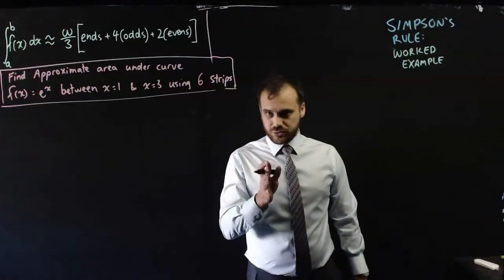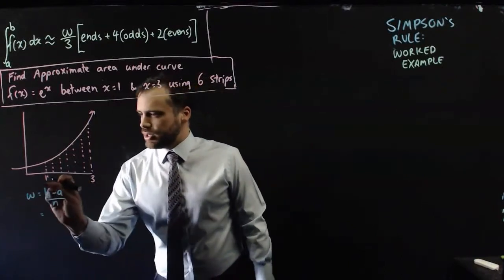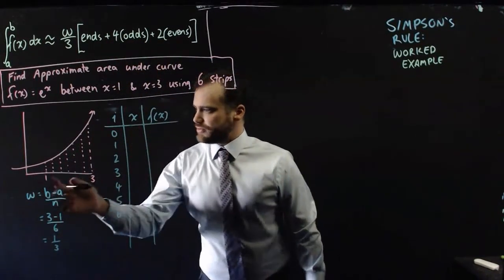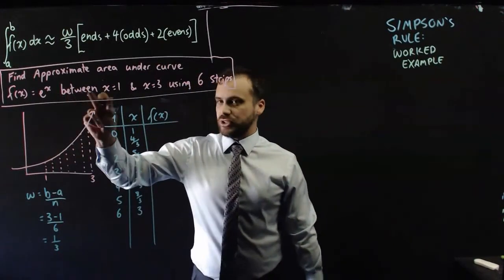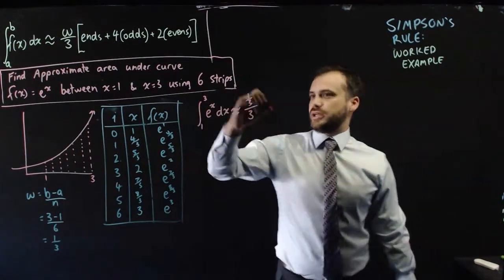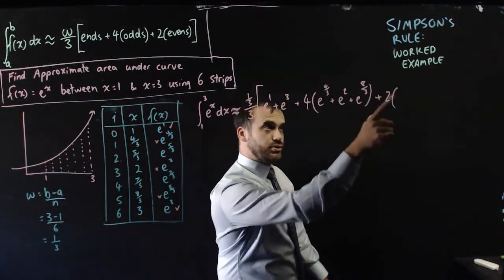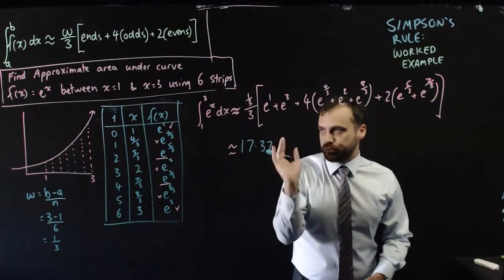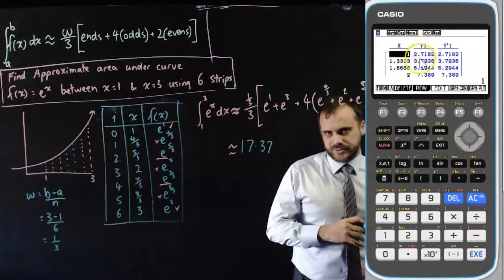Simpson's Rule: Worked Example & Casio Calculator use